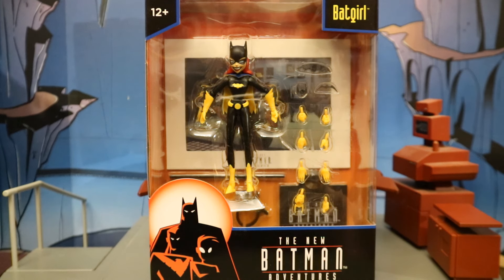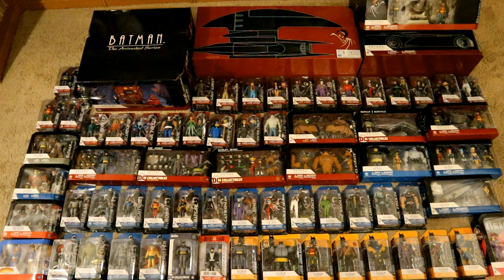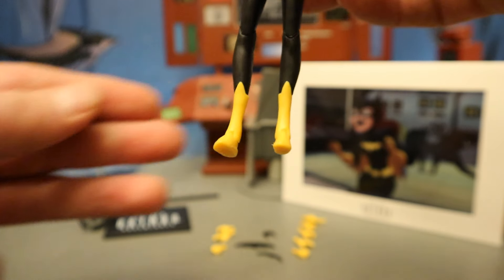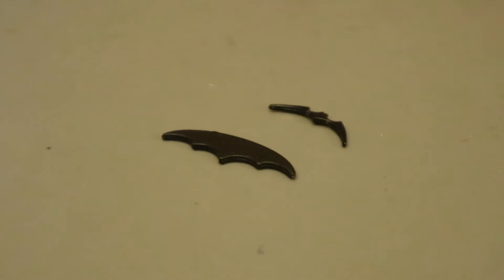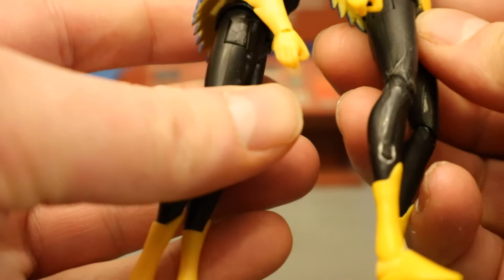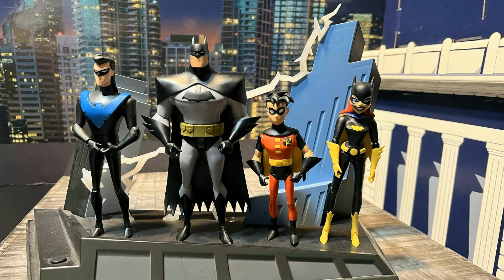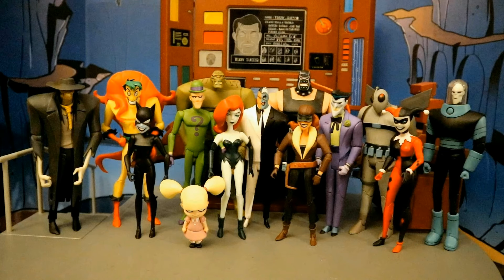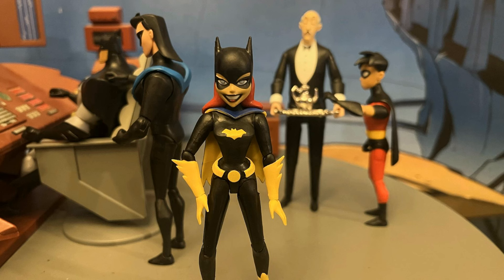McFarlane's DC Direct TNBA Batgirl The New Batman Adventures Action Figure Review & Comparison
Action figure review & comparison of McFarlane's DC Direct The New Batman Adventures Batgirl. Compared with other DC Direct Batman The Animated Series figures. Compared with many Batgirl figures from different various companies.